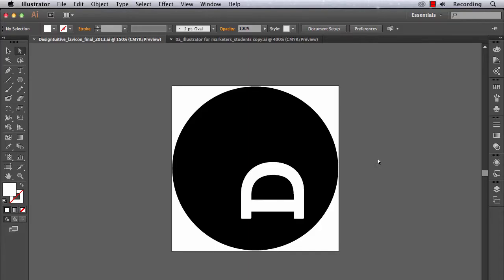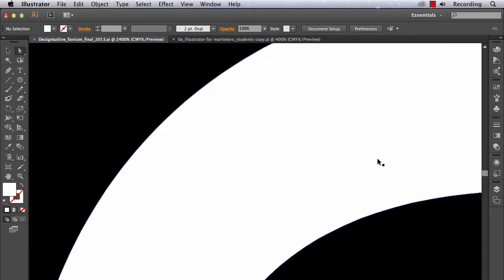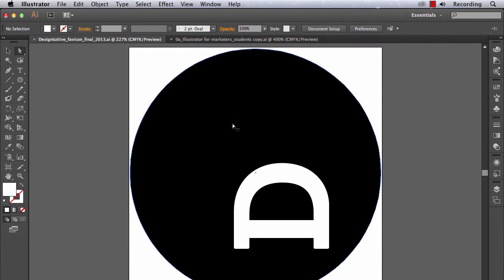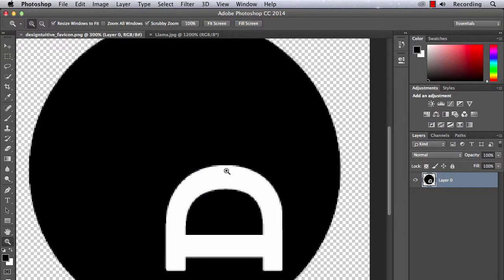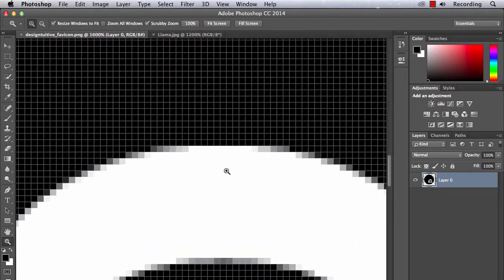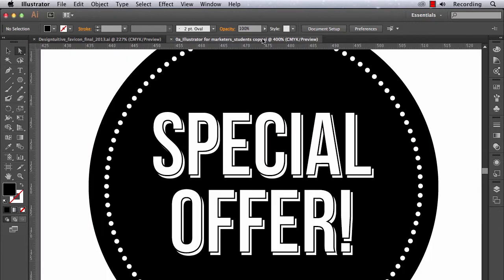When is it better to use Illustrator than Photoshop?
3 examples of when it's better to use Adobe Illustrator instead of Adobe Photoshop when creating graphics for social media, websites or print